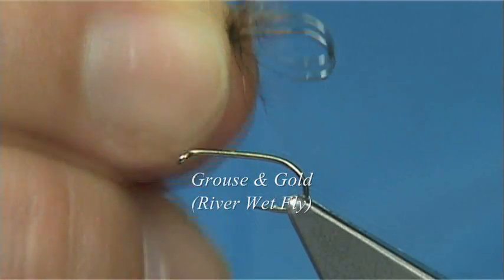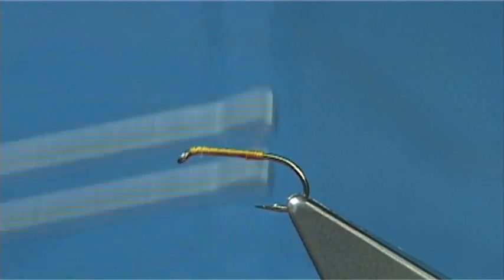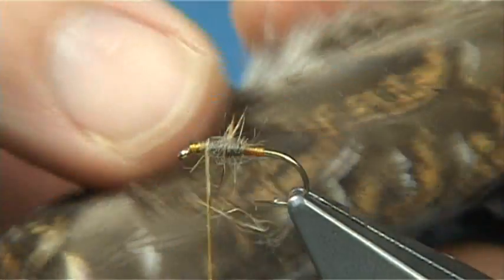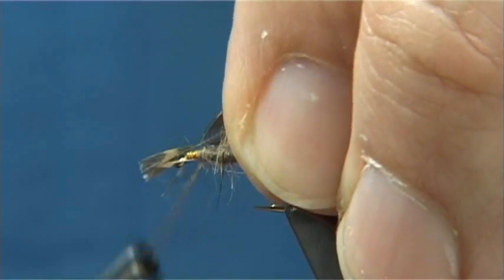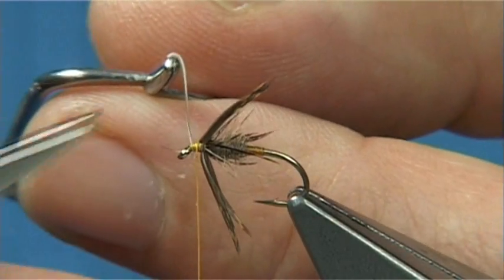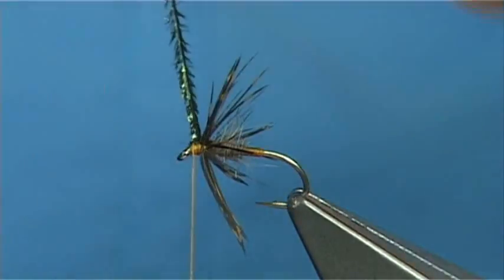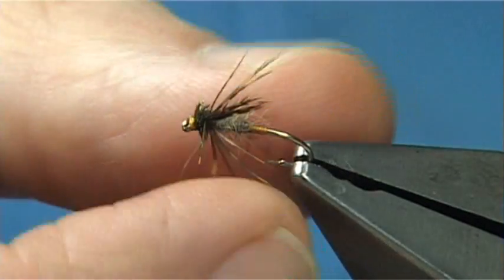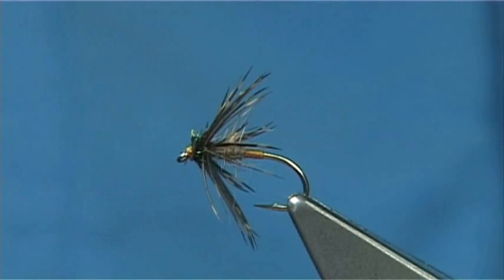Tying a Grouse & Gold River Wet Fly by Davie McPhail.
Materials Used;

Thread, Pearsall's Gossamer Silk Gold
Tag,Pearsall's Gossamer Silk Gold
Body, A mix of Fox Squirrel and Natural Rabbit
Hackle, Grouse Covert